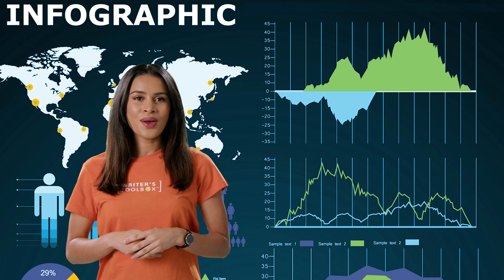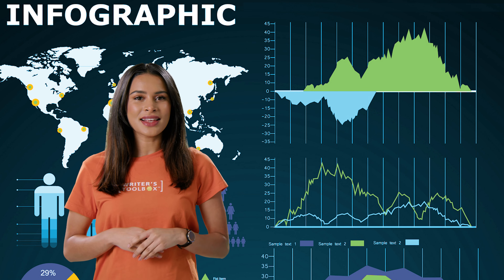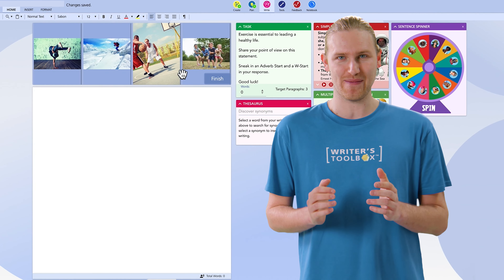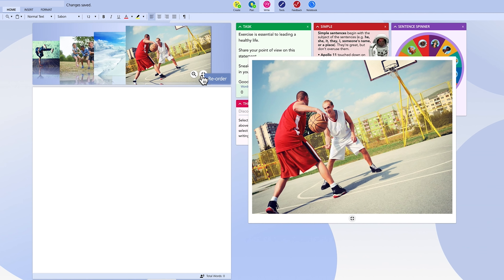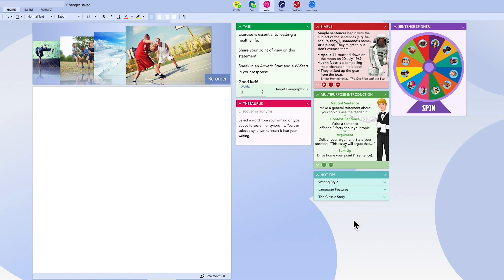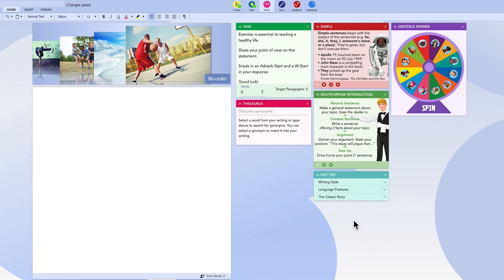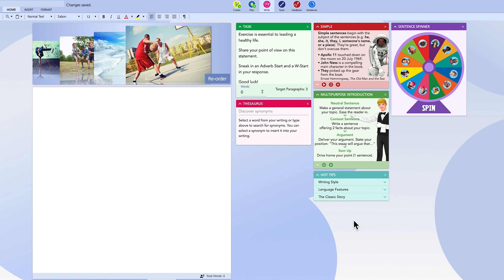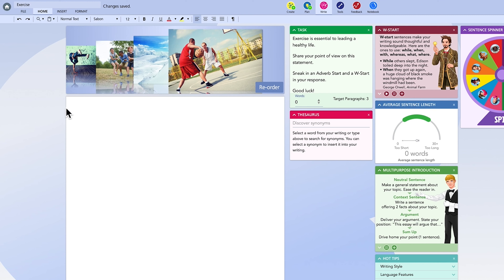Writing Power: Storyboard writer | Writer's Toolbox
This is the writing tool made for anyone who loves using images to aid writing.  You'll discover:
• How to change the order of images in the carousel
• Expanding images to see detail more closely
• Single images and multiple images
• Integrating images from Notebook in your writing